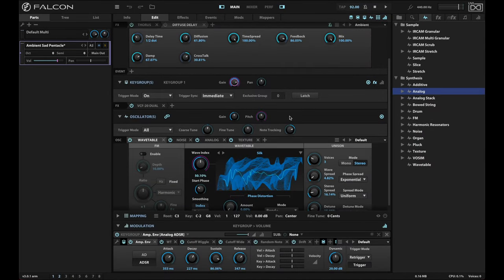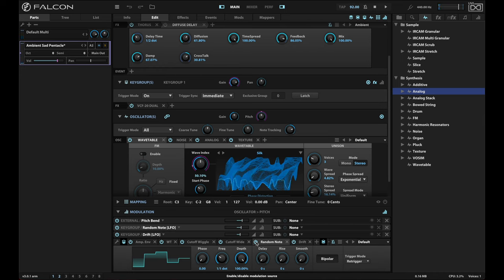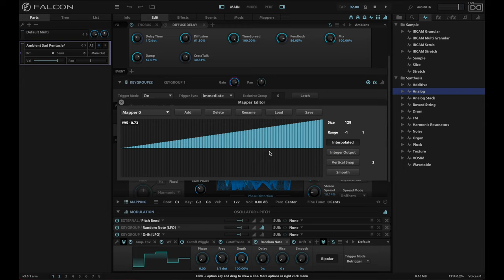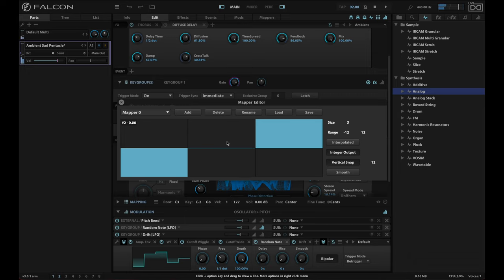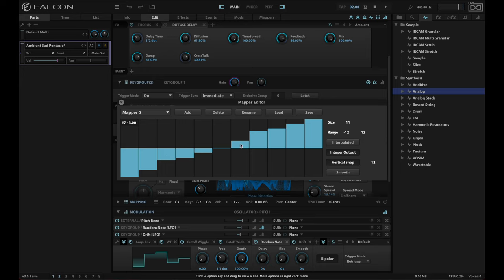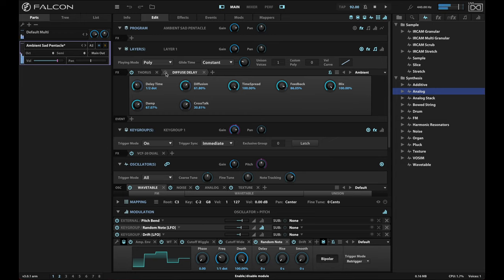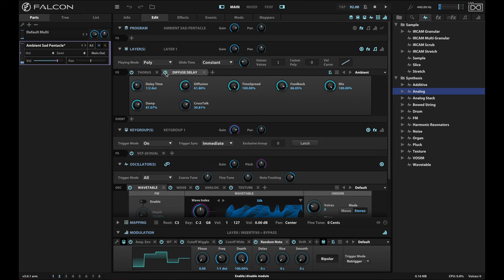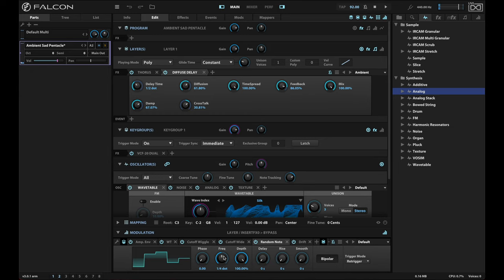UVI Falcon 3: Ambient Mapper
The ability to map any modulator in a completely creative and arbitrary way makes UVI Falcon's infinite modulation capabilities even more powerful. In this video I'll show you how you can use that feature at the keygroup level to generate random pitches in a scale without the use of an arpeggiator or event modulator higher up the stack.

This is not the only way to do generative music within scales, but it's an interesting method using only one voice. The mapper in UVI Falcon in earlier releases was a little fiddly, but with the addition of vertical snap it's now fast and easy to create quantized mappers.

ERRATA: Starting at about 3:50 I talk about the scale and repeatedly say "G flat" instead of "A flat" for some reason. Yes, I do know musical theory and scales, just misspoke! Apologies.